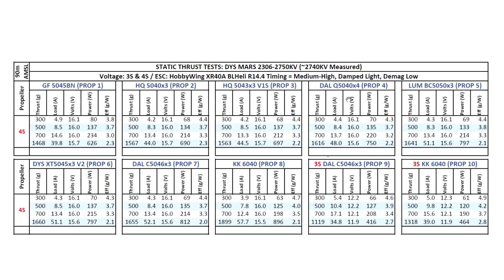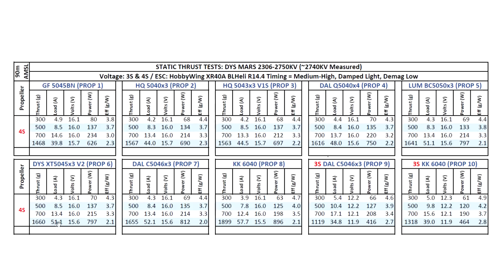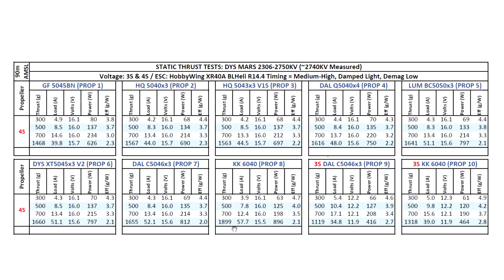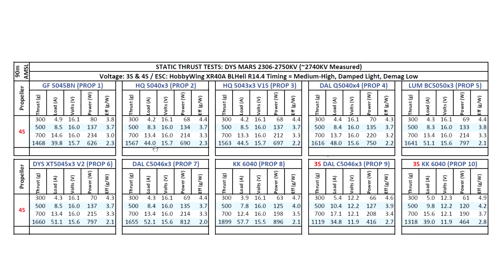dys Mars 2306-2750KV Thrust Tests -Countdown and Launch!